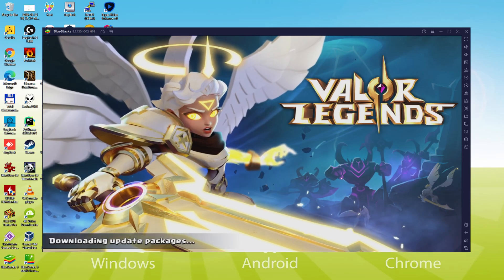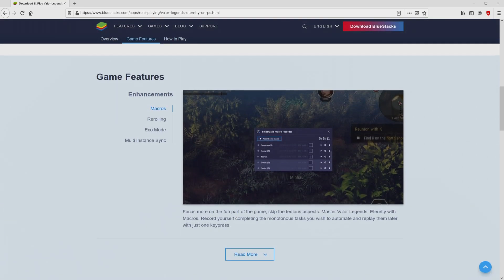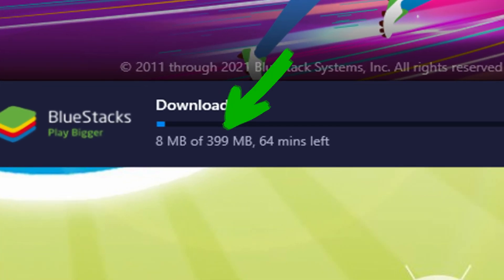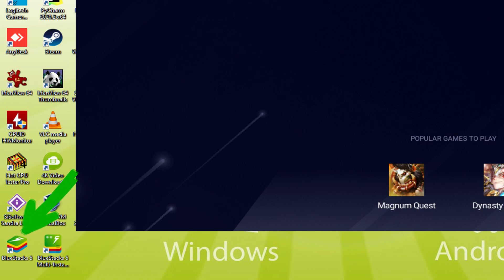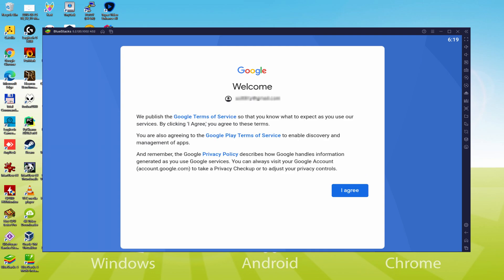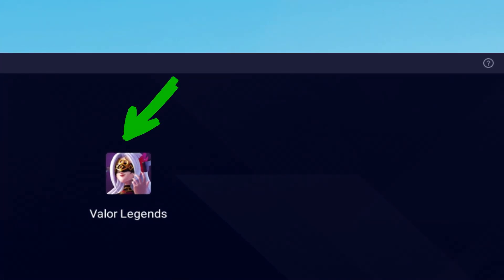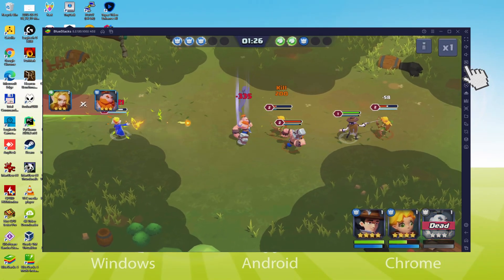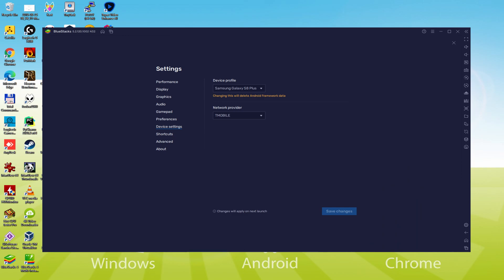🎮 How to PLAY [ Valor Legends Eternity ] on PC ▶ DOWNLOAD and INSTALL Usitility2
How to play Valor Legends Eternity on PC Download ▶ Windows 10/7/8

⚠⚠⚠ IMPORTANT ⚠⚠⚠ This method is for playing the free Valor Legends Eternity game on PC. It will install the official and legal version of Valor Legends Eternity from the Play Store. If you want to buy any item or object in the game, you will have to pay in the usual way, i.e. using PayPal, Credit/Debit Card, etc.

00:00 Intro
00:35 Go to BlueStacks website
01:18 Download Valor Legends Eternity on your Windows PC
01:32 Launch the installer of Valor Legends Eternity
01:47 Customize installation and change the install directory
02:12 Install Valor Legends Eternity on your PC
03:17 How to launch BlueStacks from the Windows desktop
03:50 Sign in on Google Play
04:36 Accept Google Terms of Service
04:44 Create a backup on Google Drive of your emulated device
04:57 Go to the BlueStacks desktop
05:08 Install Valor Legends Eternity on the BlueStacks emulator
05:44 Launch Valor Legends Eternity directly from BlueStacks
05:59 How to adjust the volume of Valor Legends Eternity
06:17 How to maximize the emulator screen
06:28 How to play at full screen
06:45 Customize BlueStacks keyboard options
07:06 How to change the game and emulator language
07:37 Receiving Email of new device connected to your Google account
08:14 Goodbye and greetings

Here are the instructions:

2) Click on Download Valor Legends Eternity on PC
3) Run the installer downloaded
4) Accept the Windows permissions to run the installer
5) Click on "Install Now".
6) Login to Google Play
7) If the game installation does not launch automatically, click on the Valor Legends Eternity icon on the BlueStacks desktop
8) Click the "Skip" button in the "Complete Account Setup" window
9) Click on the "Install" button
10) Click on "Open" and enjoy the Valor Legends Eternity on your PC

Welcome to Valor Legends: Eternity! It's time to begin your awesome adventure in Oasis and battle the forces of shadow!
Our game will be released worldwide at 06:00 on September 14 (UTC+0), and we invite you all to embark on a new adventure with us!
ABOUT THE GAME:

A feast for the eyes created especially for you: the simple and elegant style and high quality character models will let you immerse yourself in this bright world.
★No monotonous pumping!
Automatically earn in-game rewards and relax!
★Zero heroes are practically free!
Zero heroes and return all the materials used to upgrade! Form different teams with a few taps!
★Share levels with your heroes!
Receive the blessing of the chapel of grace and instantly make your low-level heroes stronger!
★Many available strategies!
Hundreds of unique heroes from different factions with special skills! Summon heroes and train them to turn them into mighty warriors! Build your own battle formations to attack and defend on the 4 by 4 battle map!
★Tense battles in...

If you want to download Valor Legends Eternity on PC it's very easy. Click on the above link, and follow the video instructions. BlueStacks, the Android emulator, will be installed on your PC so you can play easily on your Computer.

Valor Legends Eternity is a mobile game, but you can download and play it on PC in a few minutes.